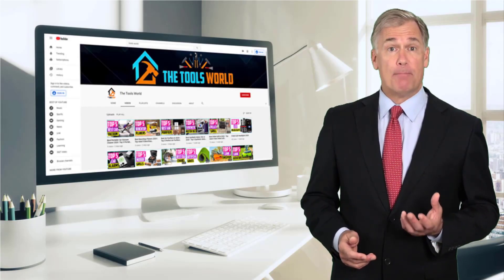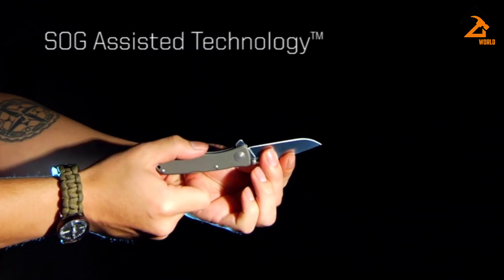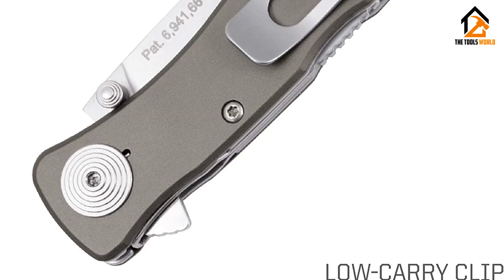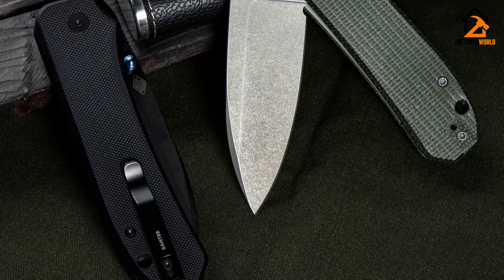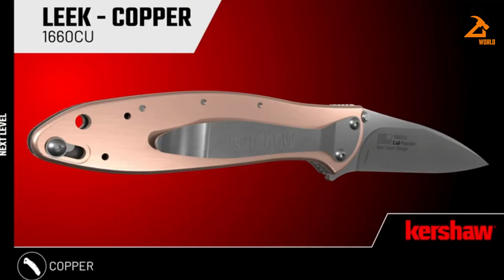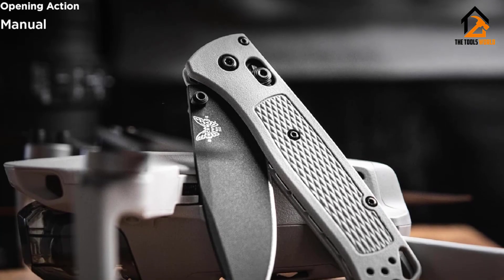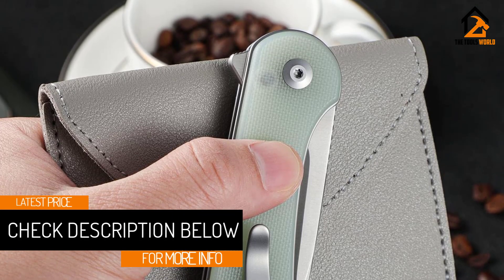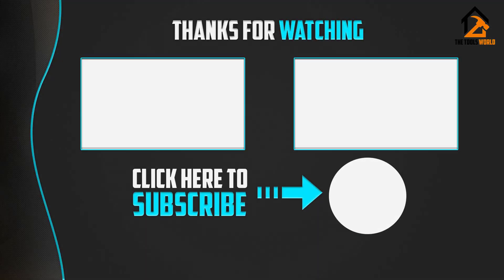5 Best Pocket Knives for 2024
▶️ In This video, We recommended the top 5 best Pocket Knives for 2024.

▶️ 5. SOG Twitch II Pocket Knife.

▶️ 4. WE Knife Big Banter.

▶️ 3. Kershaw Leek Pocket Knife.

▶️ 2. Benchmade 535 Bugout Pocket Knife.

▶️ 1. Civivi Button Lock Elementum II Pocket Knife.

In this video, we shortlisted the top 5 Best Pocket Knives on the market in 2024. We made this list based on our personal opinion. After performing our research based on their price, quality, durability, brand reputation, and other related issues, we ranked them with no particular request or influence. All of them are maintaining quality. If you want to buy Pocket Knives, we think this list will be very helpful to you.

We hope you like the Pocket Knives we selected for this year.